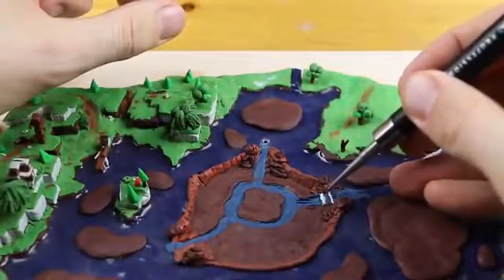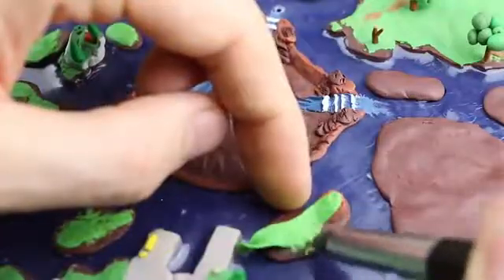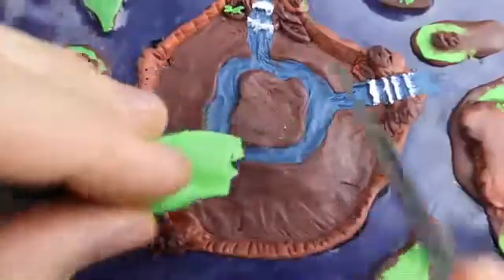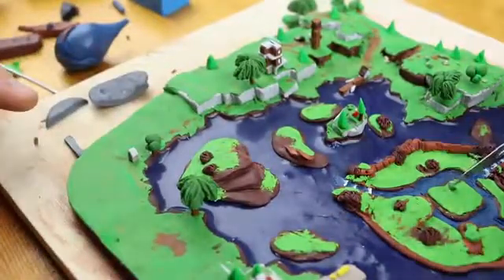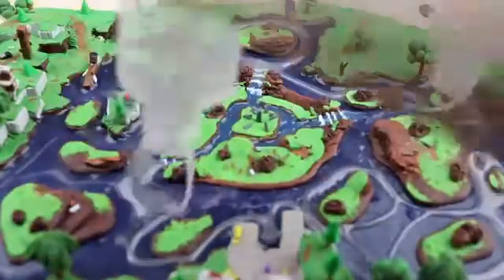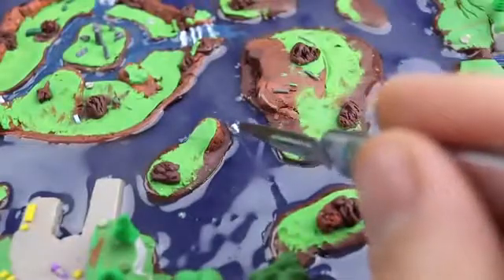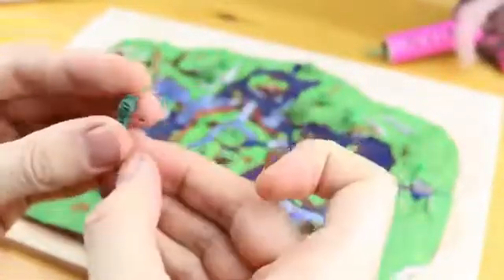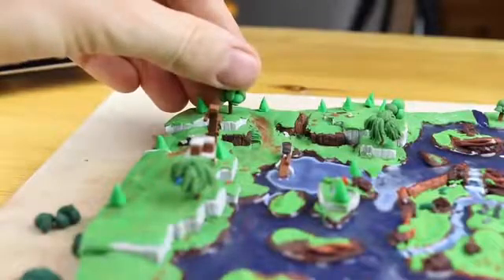Thekevin bum bum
Abonaţi-vă